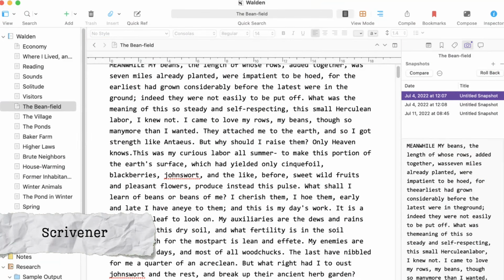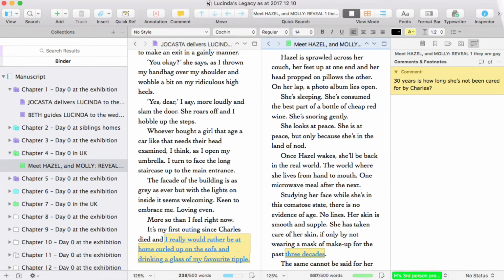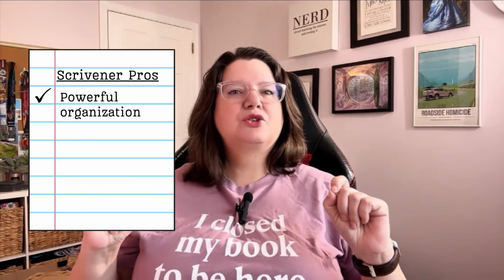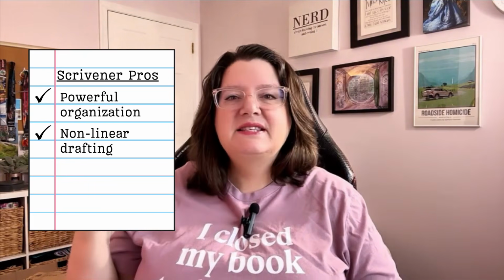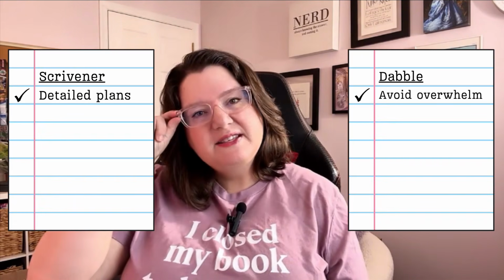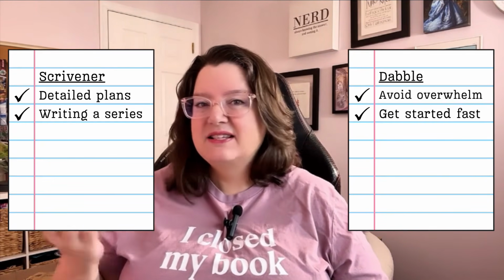SCRIVENER vs My Favorite WRITING APP - Which is better?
Hey friend! In this video, I compare Scrivener and Dabble so you can pick the right tool to write your novel. I walk through what each app does, the pros and cons, pricing, and who each one is best for. I’m Nancy Basile, a mystery author with five self‑published books, and I share how I actually write my drafts and plan my series.

You’ll see how Scrivener gives you deep power for complex stories with lots of scenes, timelines, and research. You’ll also see why Dabble is great if you want simple, clean, and cloud‑based writing.

Want me to do a screen walk‑through of either tool? Drop a comment and tell me what you’d like to see. I’m almost at 2,000 and your support means a lot.

00:00 Welcome and what we’re comparing
00:50 What Scrivener does well
02:47 Where Scrivener can be tough
03:33 What Dabble does well
04:28 Dabble limitations
04:56 Pricing overview
06:10 How to choose for your writing style
08:14 What I use and why
08:59 Final takeaways and next steps

📹How PROWRITINGAID uses AI to make your BOOK a BESTSELLER

Amazon is a trusted and popular online store, and many of my links go to books or other merchandise on Amazon.